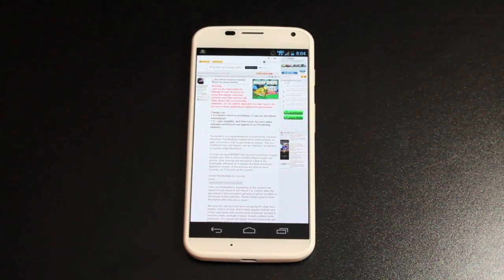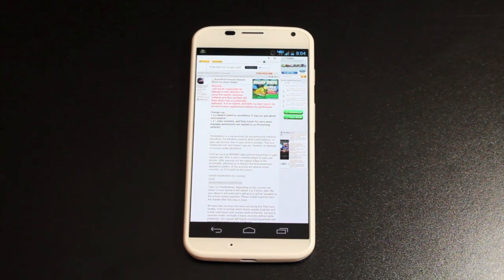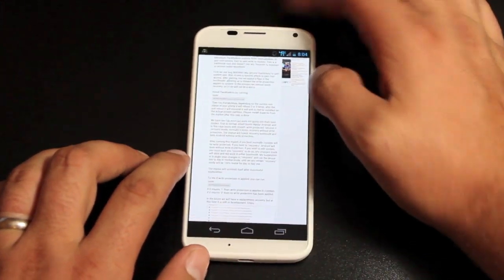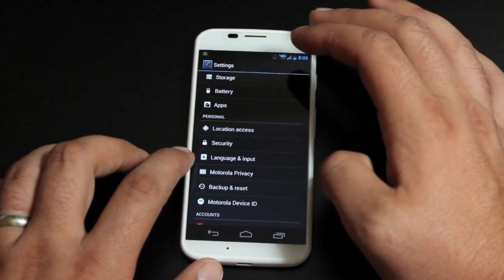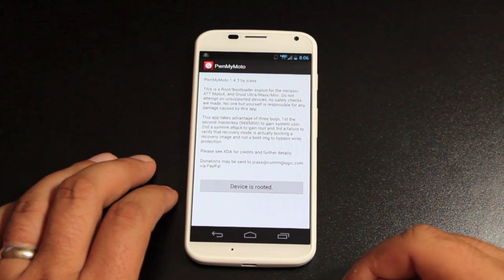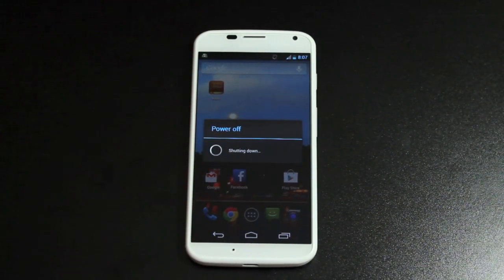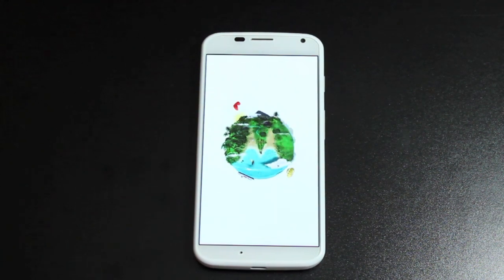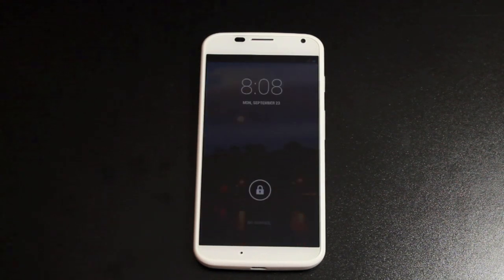How To One Click Root Verizon MotoX [Updated] PwnMyMoto With Write Protection Bypass